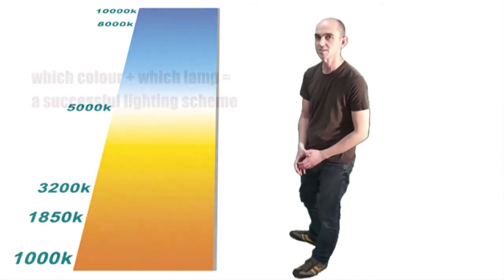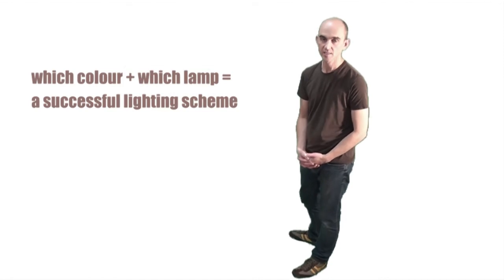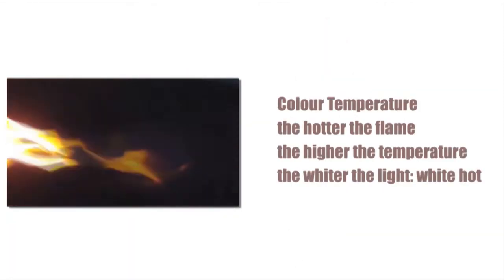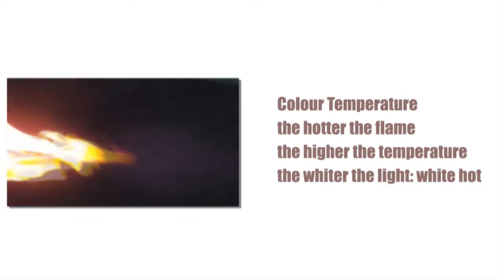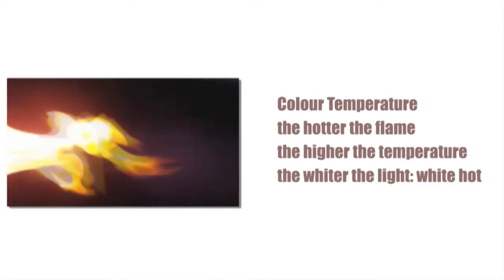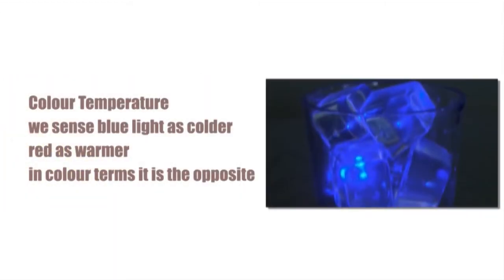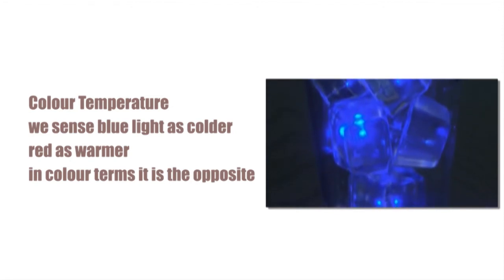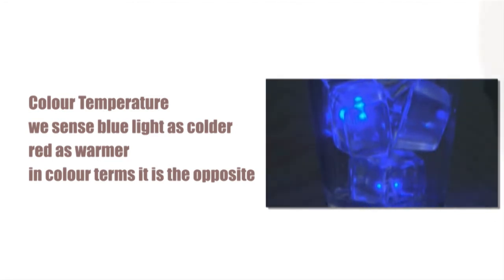Orange on White 2